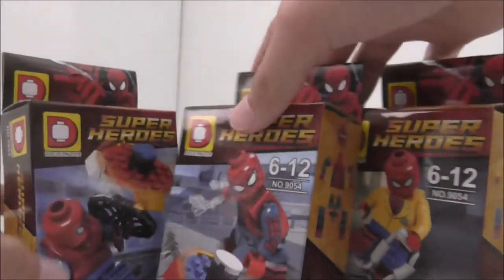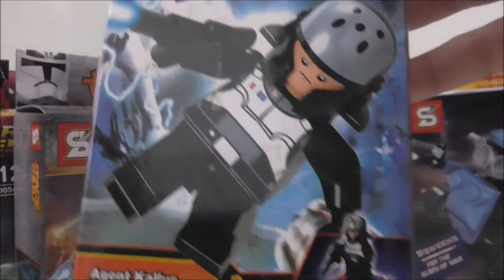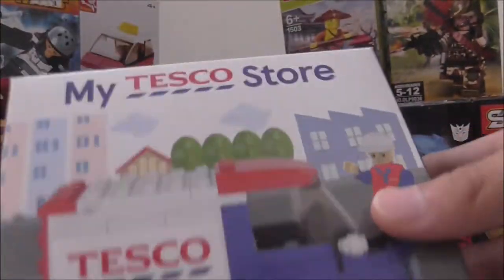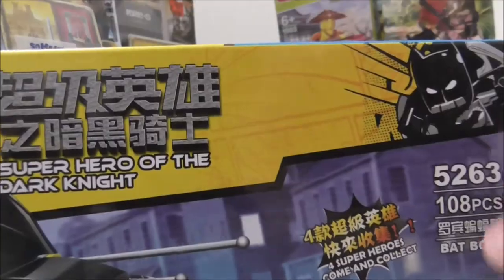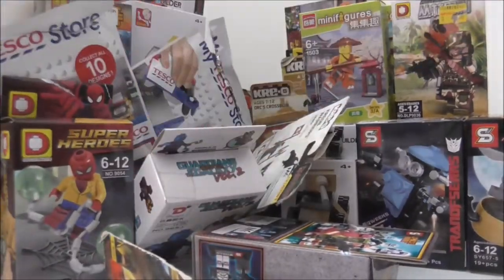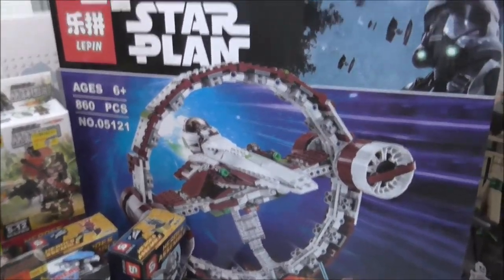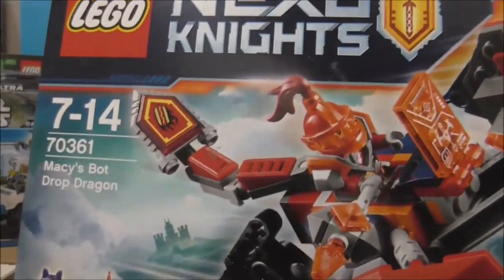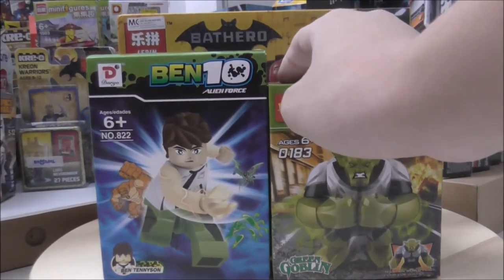Haul #17 + Giveaway by Twistedtrooper 232 (Closed)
1. Comment anything interesting like : What I should review , giveaway or get next etc.

3. Wait for my announcement video to see who won the giveaway

Rules(Important)
2.Try to write it in one comment if you want to ask something , because it's a little annoying
4.You are also not allowed to be asked to enter , once asked is disqualified
5.Stay active for the winner announcement !! Like seriously!
6.After I announced the winner , please respond as soon as possible , because it will take a while for the Lego to arrive
7.I will only giveaway what's shown to be given away in the giveaway part